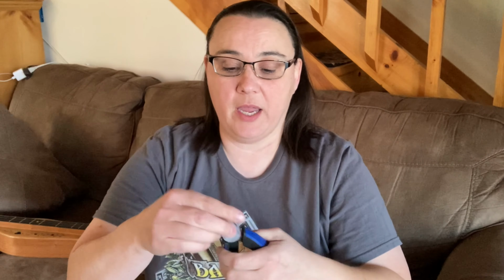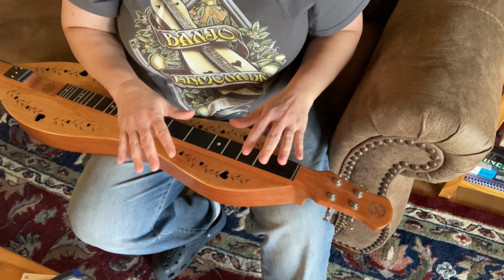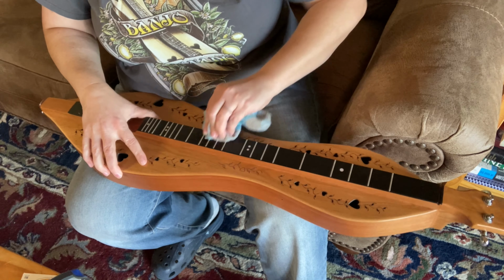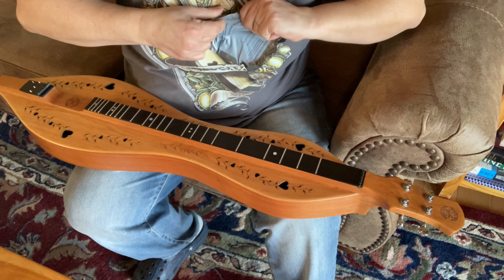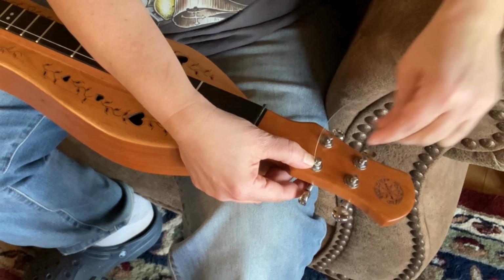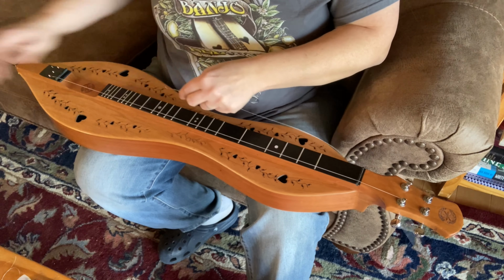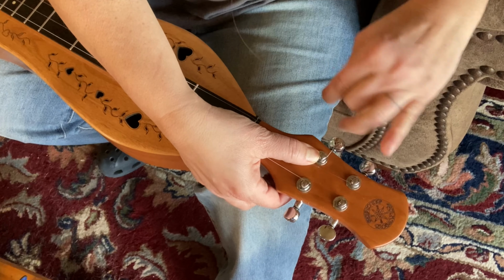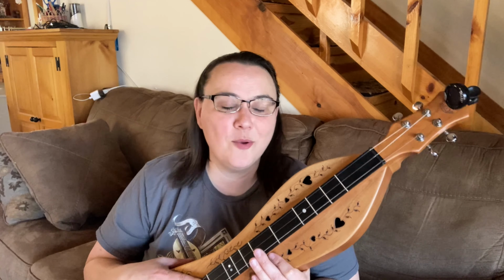How to Change Strings on your Dulcimer | Flat Head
I have had requests for this video, so this is how to change the strings on your FLAT head dulcimer.  For a Scroll head see this video

I also have lots of ebooks, courses, and more for you!

Favorite set of strings -(pick loop or ball, 3 or 4 strings)
Amazon Strings
Fretboard "sauce" cleaner
String Cutter I use

Have you been saved by the Blood of Jesus?  Do you need to get in the Word?  Have questions, need answers -  ASK, SEEK, KNOCK!